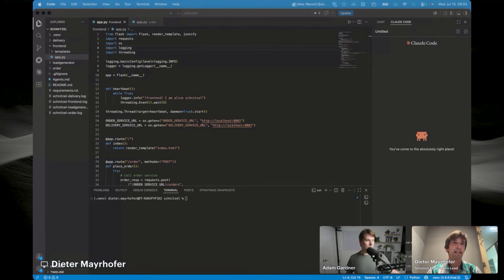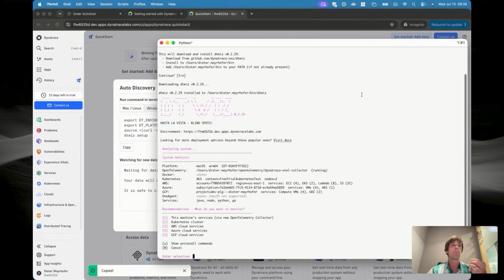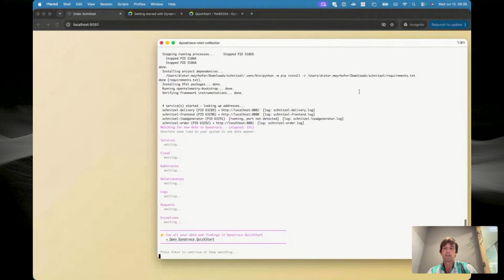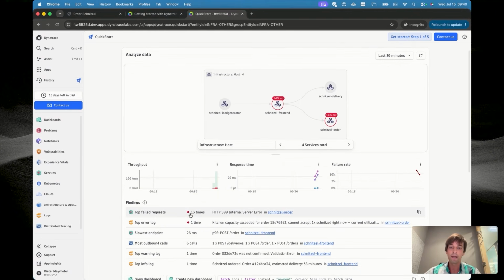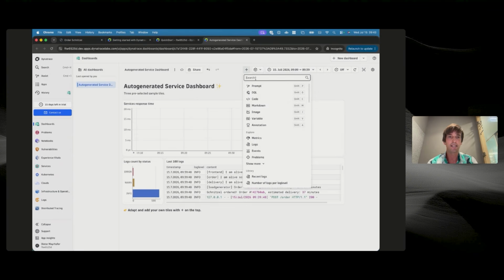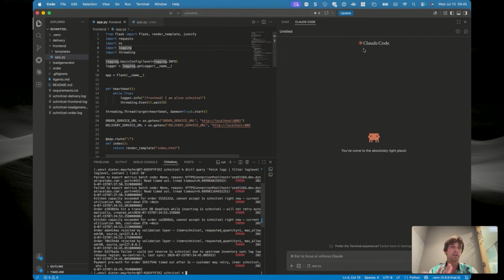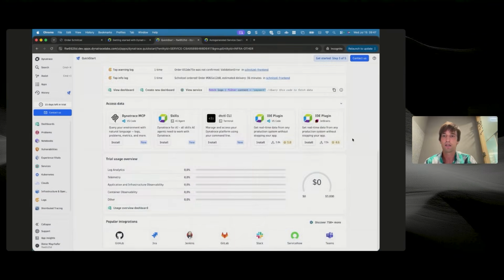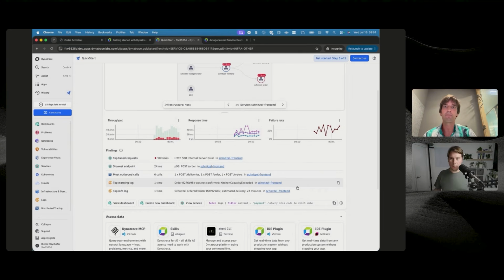Onboard data with zero config | Dynatrace QuickStart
Get from zero to answers in minutes. In this Observability Labs session, Adam Gardner is joined by Dieter Mayrhofer, Solution Experience Lead for Observability, to walk through the new Quickstart app and a redesigned onboarding experience that gets your data into Dynatrace without touching documentation.

Using a sample Python "Schnitzel" app with four services, Dieter shows how the new auto-discovery flow detects your local environment and connected platforms, then instruments everything for you. Watch as failed orders turn into actionable findings in real time.

In this video, you'll learn how to:
- Onboard telemetry with the Quickstart app and the DT Wiz installer using near-zero configuration
- Let auto-discovery detect your OS, Kubernetes, and hyperscaler CLIs (AWS, Azure, GCP) already on your machine
- Auto-instrument a Python app with OpenTelemetry, including automatic process restart, no manual code changes
- Watch logs, requests, services, and traces stream in live and surface findings such as top failed requests and error logs
- Access the same data your way with the Dynatrace MCP server, skill files, the dtctl CLI, and IDE plugins
- Query data with dtctl and drive investigations from Claude Code using agent skills
- Auto-instrumentation currently supports Python, Node.js, and Java, with more technologies added over time.

Whether you work in development or production, this session shows how the Quickstart app connects data ingestion to answers and automation.

📖 Chapters 📖
00:00 Introduction
00:56 The Schnitzel demo app and the failing orders problem
01:44 Meet the new Quickstart app
02:39 Auto-discovery and the DT Wiz installer
05:55 Watching data stream in live
07:18 Services, findings, and failed traces
09:35 Dashboards and DQL queries
11:01 Access your data: dtctl, MCP, and Claude Code
14:21 Integrations and wrap-up